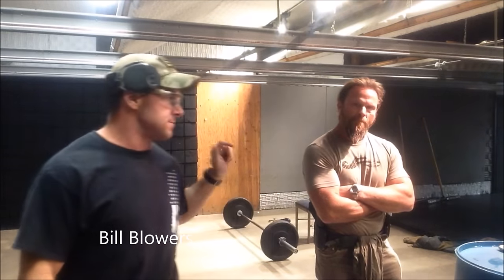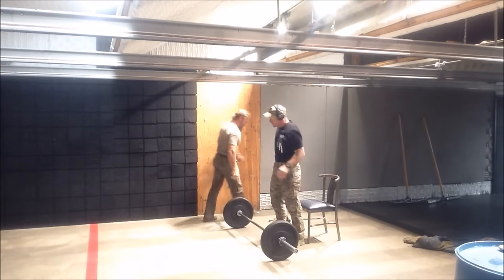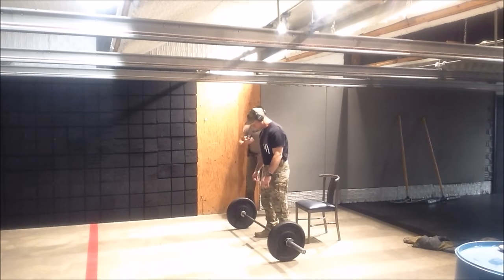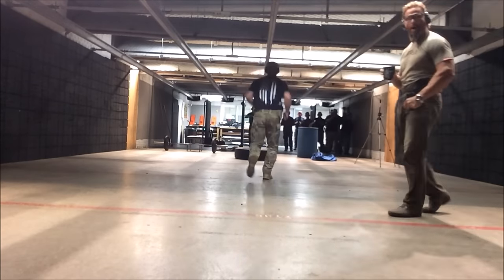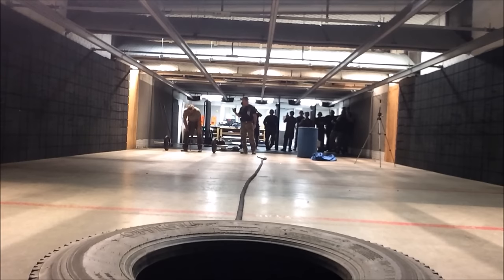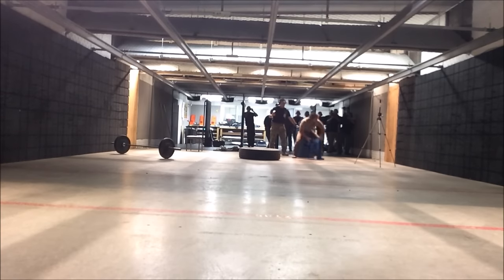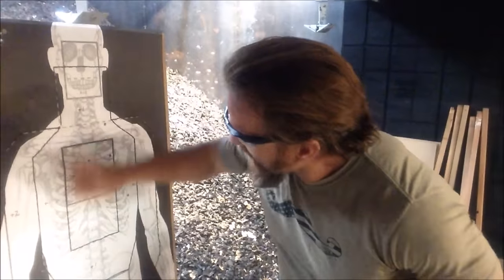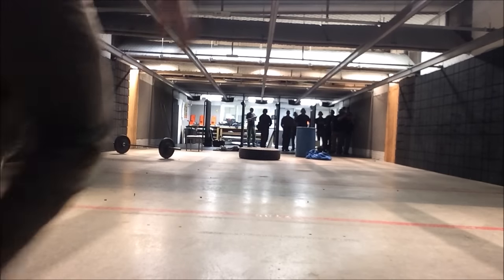P&S Functional Fitness & Accuracy Drill With Bill & PatMac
Primary & Secondary

demonstrate a functional fitness drill that includes an accuracy component.

Timed:
10 overhead presses with 95 lbs,  rope pull with tire, 10 bag of body parts, then draw and fire 5 rounds from 15 yards two hands, 5 rounds from 10 yards strong hand only, 5 rounds from 7 yards support hand only.

Scoring:
1 second added for C or head
2 seconds added for D
5 seconds added for miss